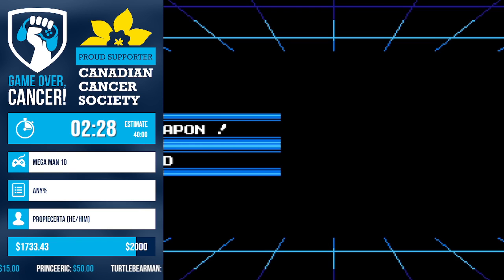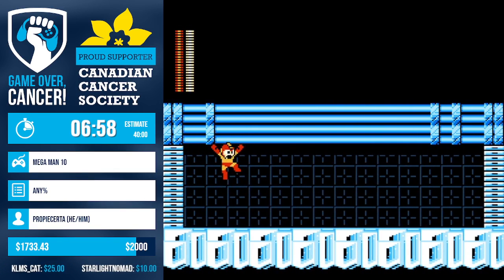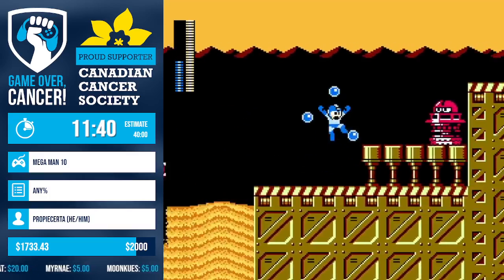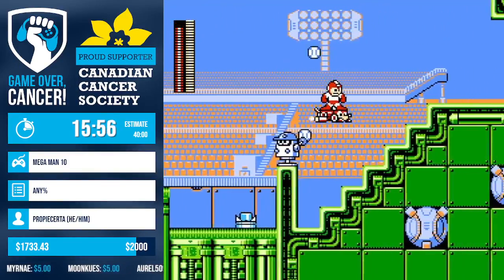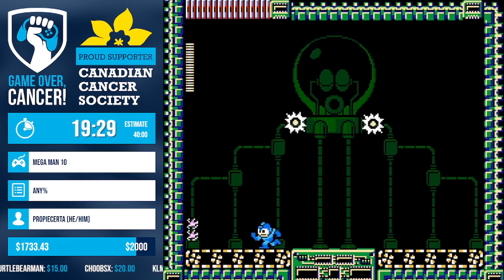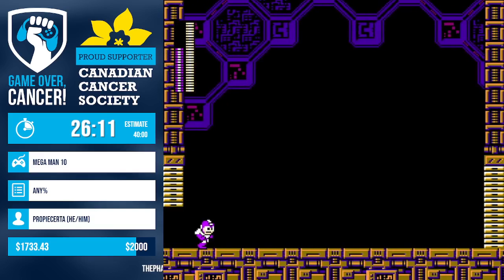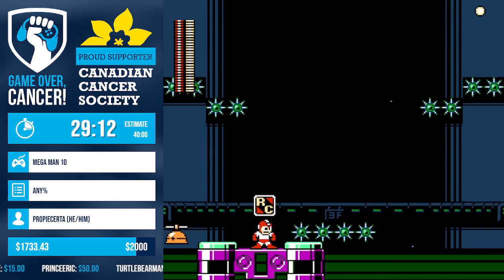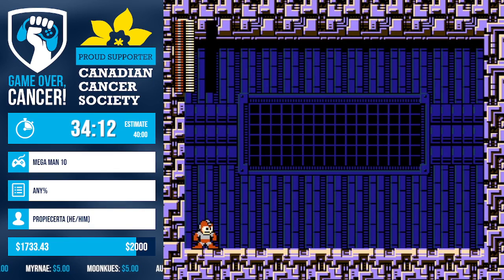Game Over, Cancer! 2021 [F] - Mega Man 10 (Any%) [ProPieceRTA] 38:06